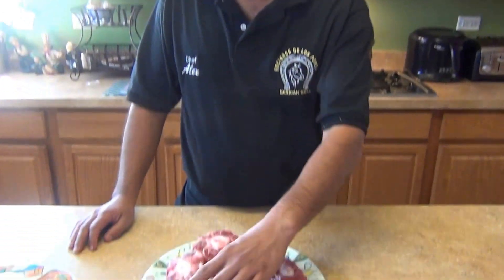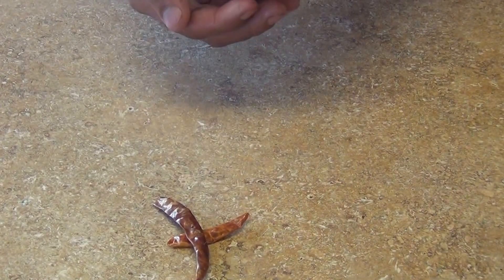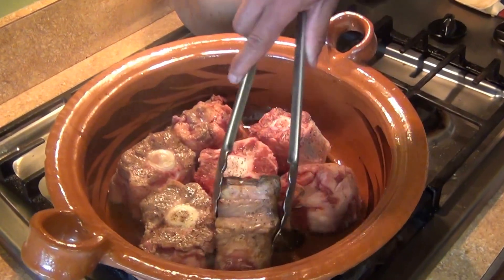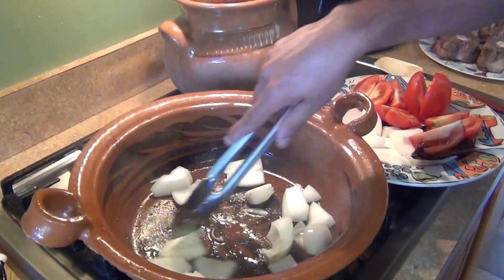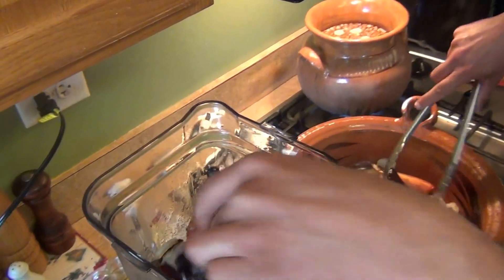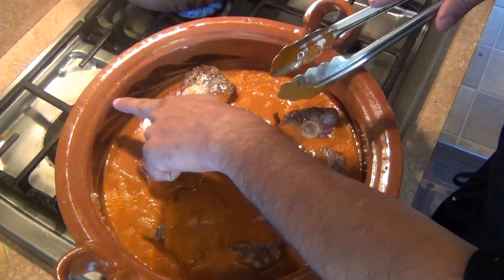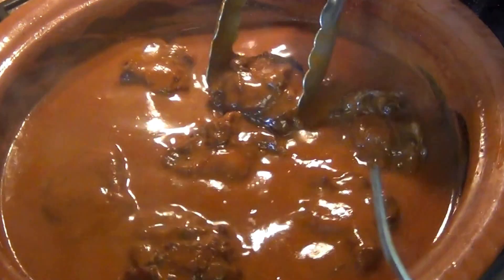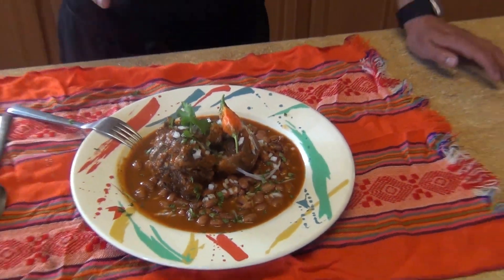Braised Mexican style oxtail.